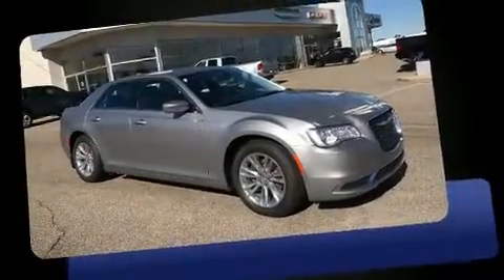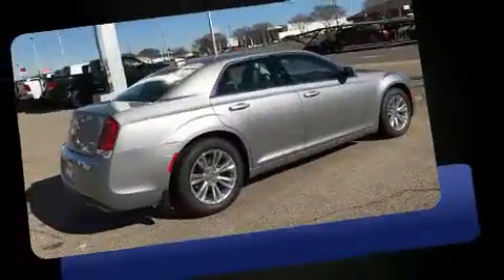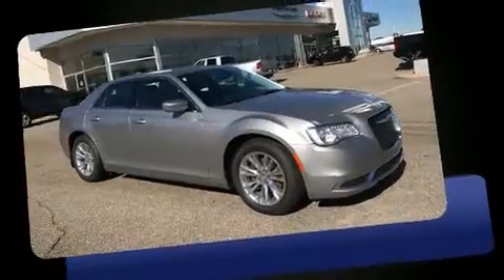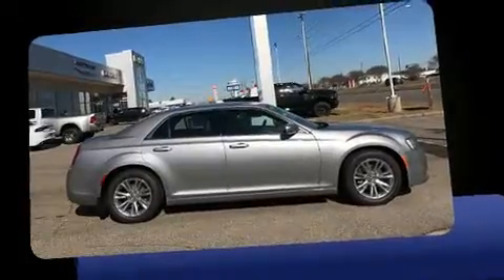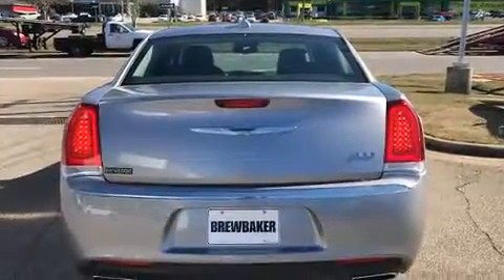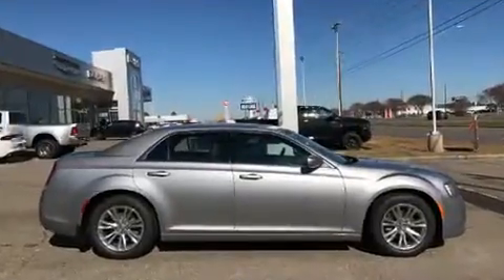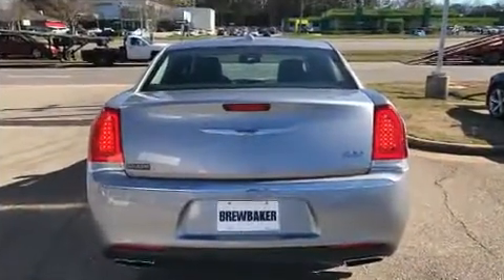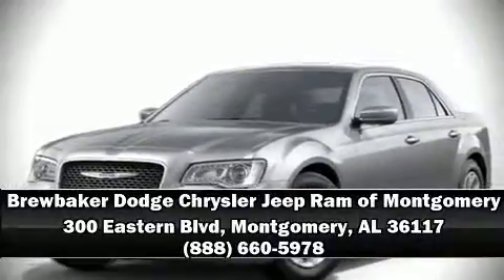2017 Chrysler 300 Limited in Montgomery, AL 36117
Come test drive this 2017 Chrysler 300. This 4 door, 5 passenger sedan stands out among competitors in its class! Smooth gearshifts are achieved thanks to the refined 6 cylinder engine, and for added security, dynamic Stability Control supplements the drivetrain. All of the premium features expected of a Chrysler are offered, including: leather upholstery, speed sensitive wipers, fully automatic headlights, telescoping steering wheel, power door mirrors and heated door mirrors, cruise control, and remote keyless entry. Chrysler also prioritized safety and security by including: dual front impact airbags with occupant sensing airbag, head curtain airbags, traction control, brake assist, anti-whiplash front head restraints, a security system, an emergency communication system, and 4 wheel disc brakes with ABS. This car was designed with safety in mind, allowing you to drive with even greater assurance. We pride ourselves on providing excellent customer service. Stop by our dealership or give us a call for more information.